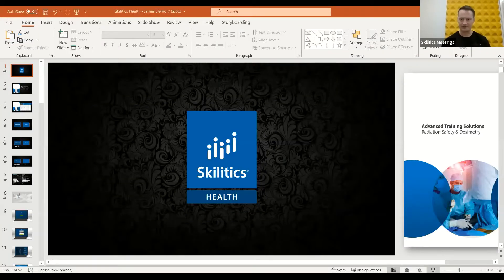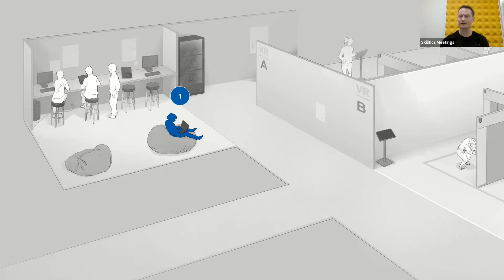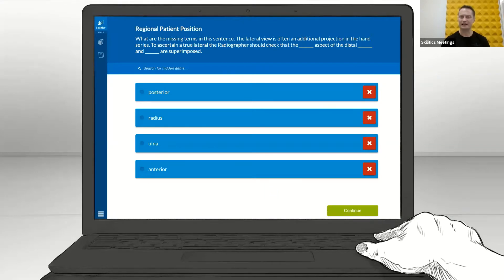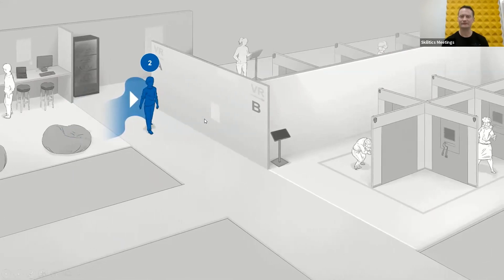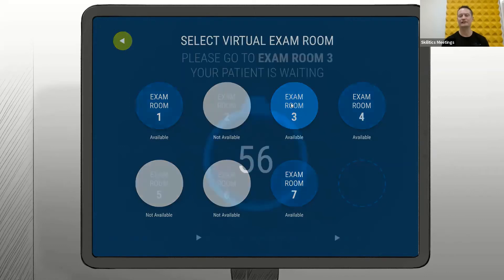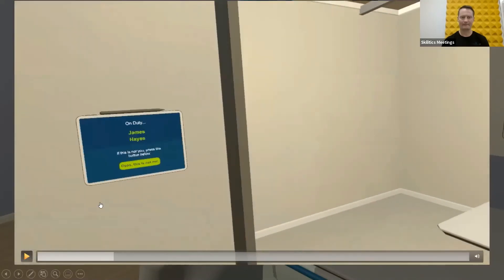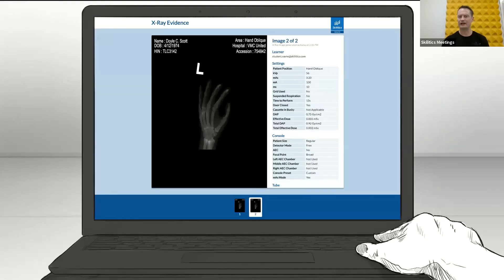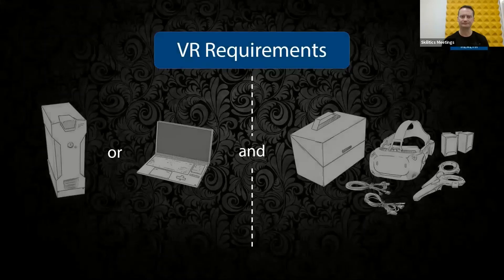Webinar on Radiography simulation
This short webinar shows our radiography simulation and how it works either as a VR or a desktop solution. It also shows the distance learning and on-campus options.